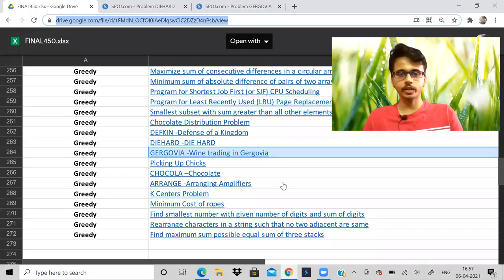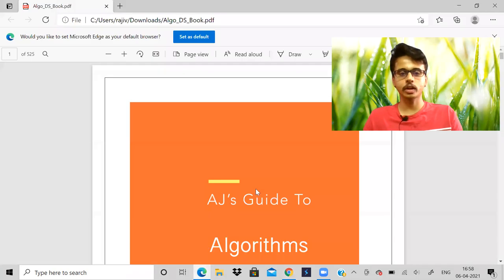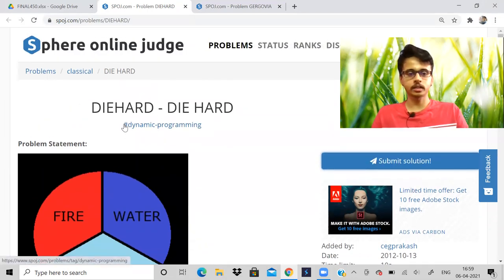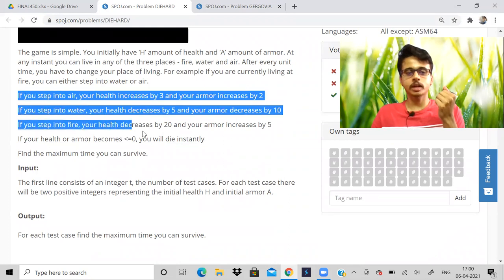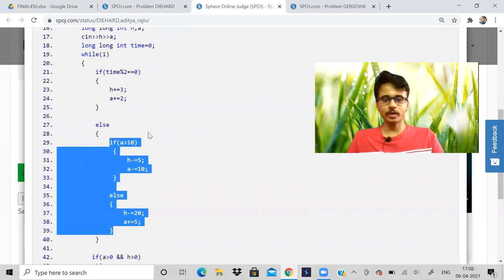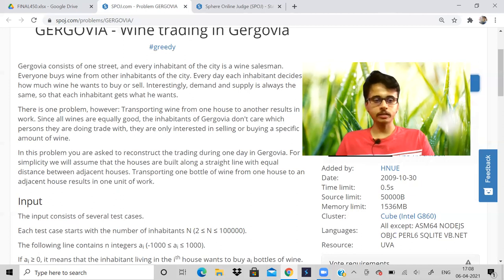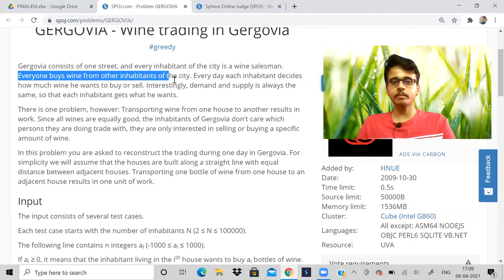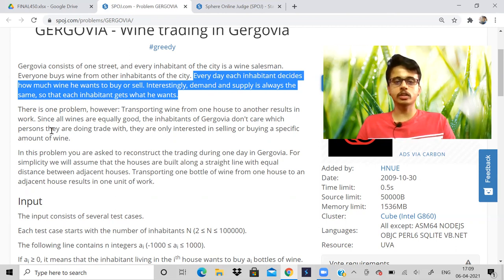SPOJ problems | DIE HARD | Wine trading in Gergovia | Love Babbar DSA sheet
Problems link:
1. DIE HARD